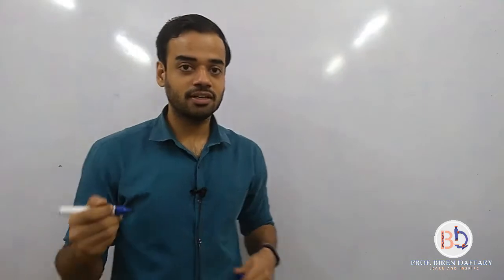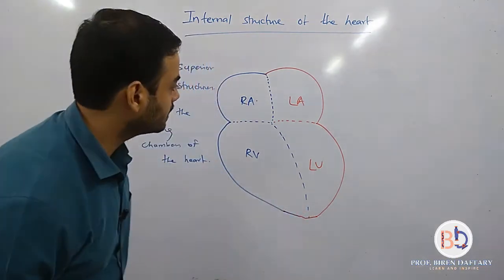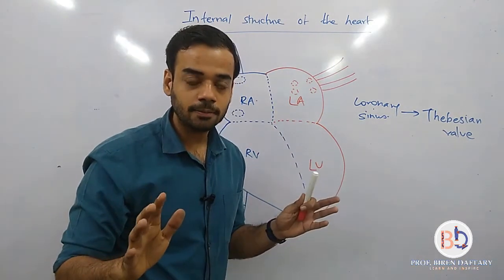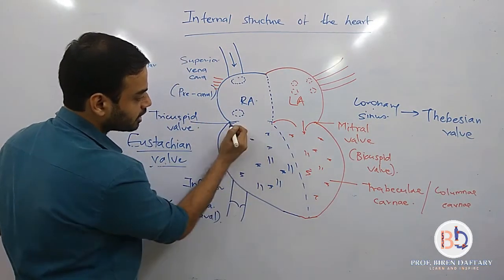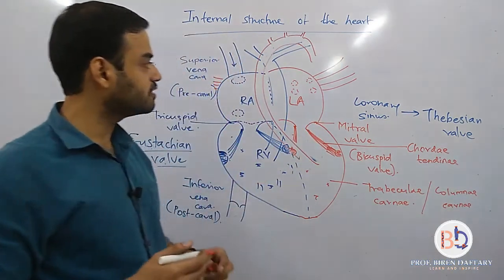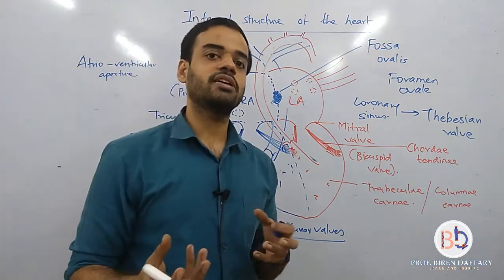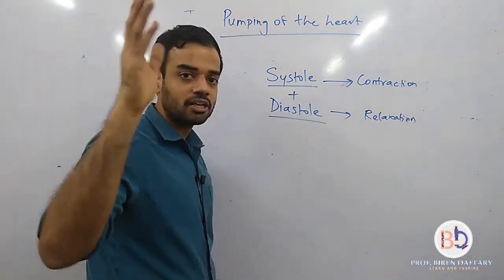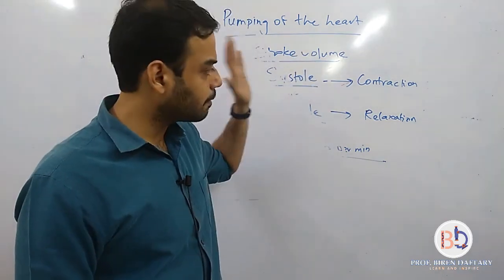Circulation (Lec-5)(Internal structure of heart, pumping of heart)circulatorysystem #humanheart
Chapter: Respiration & Circulation
In this lecture we will be learning about:
1) The internal structure of the human heart. We will study about the following parts: The 4 chambers which are the atria & the ventricles, the septa/groove/sulci between the chambers, the vessels of the heart like pulmonary trunk, pulmonary artery, pulmonary vein, coronary artery, coronary vein and aorta. Also we will learn about fossa ovalis, foramen ovale, papillary muscles, chordae tendinae, columnae carnae & trabeculae carnae.
2) Pumping of the heart: In this we will learn the following terms: systole, diastole, heartbeat, heart rate, stroke volume and cardiac output.